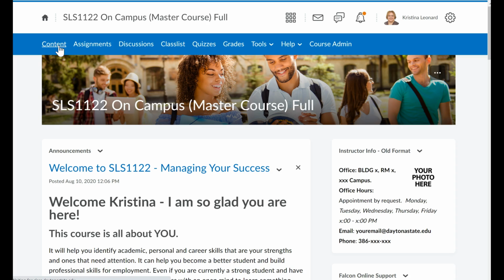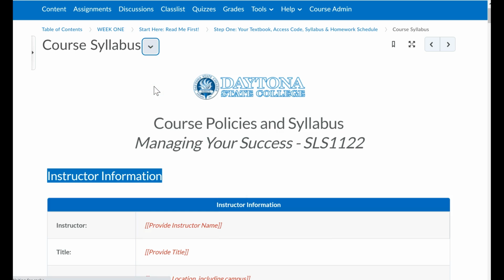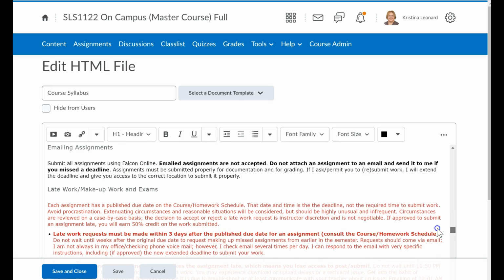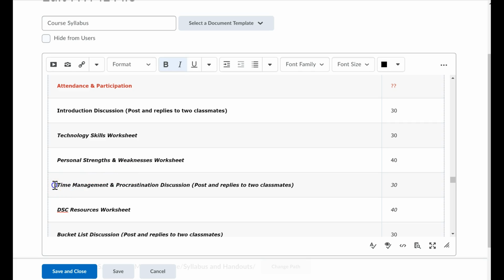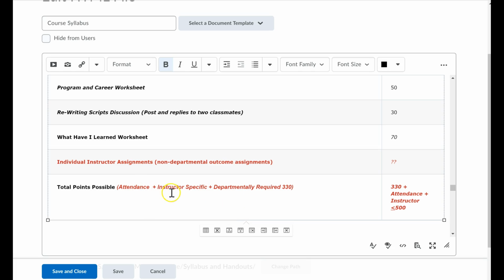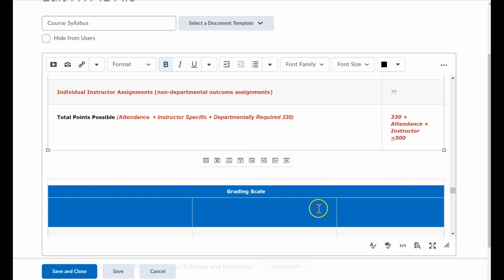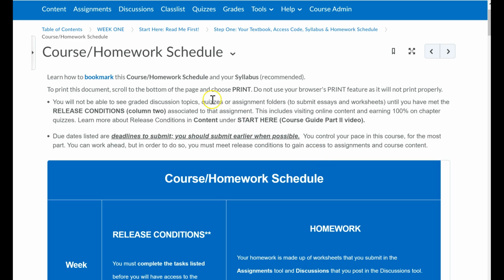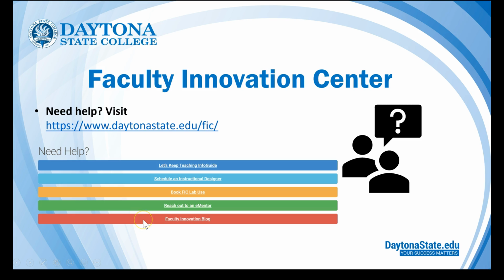How To Video Series - Syllabus and Course/Homework Schedule